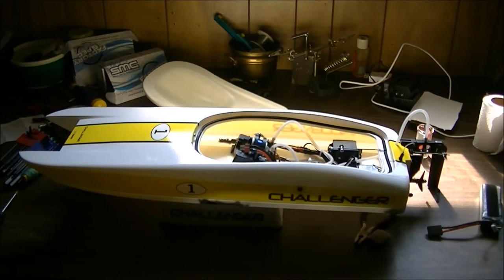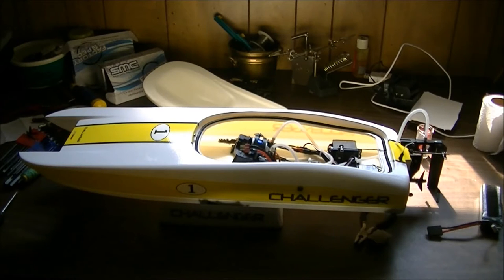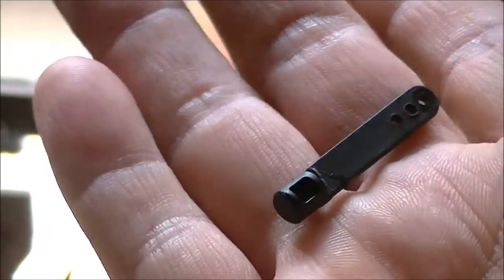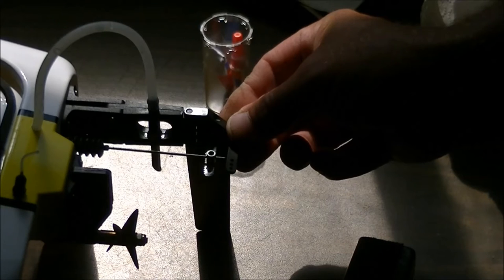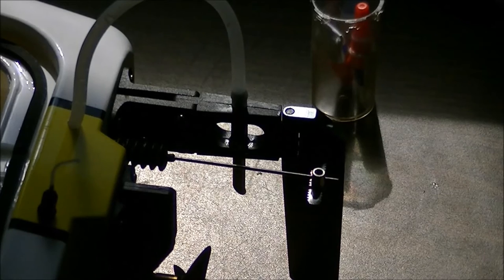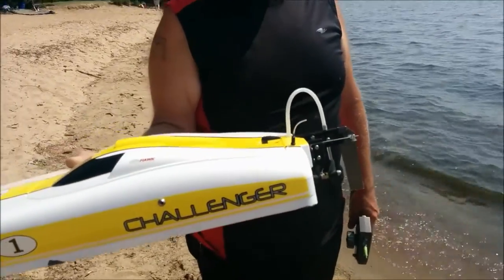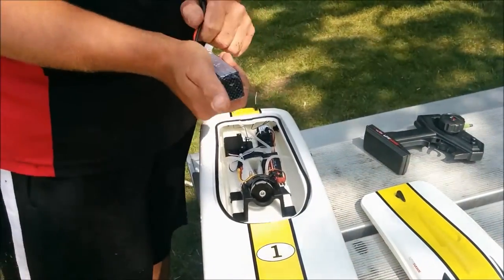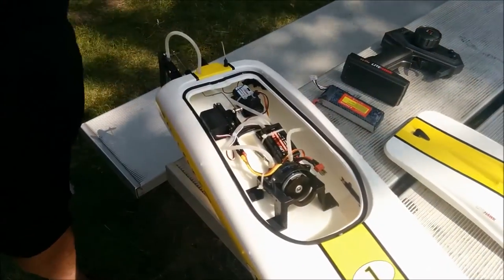Rudder Steering Arm Mod For RC Boat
so guys this is a home made steering arm so if your stock one breaks this is easy to make with a few basic tools and a threaded bolt this new one will out last the boat